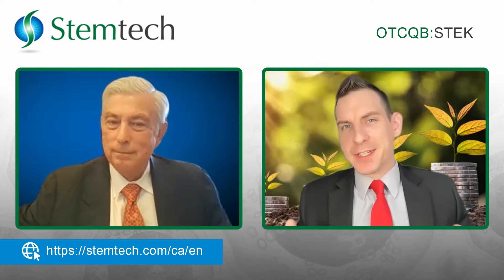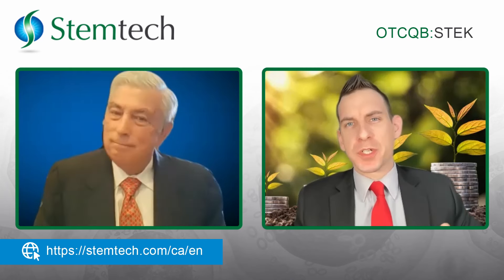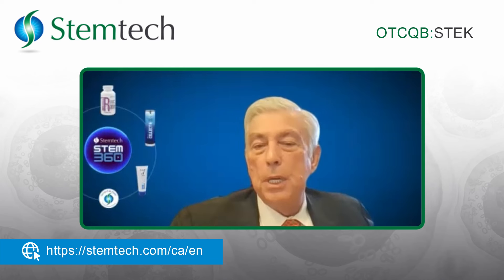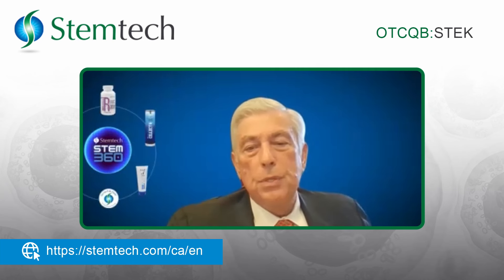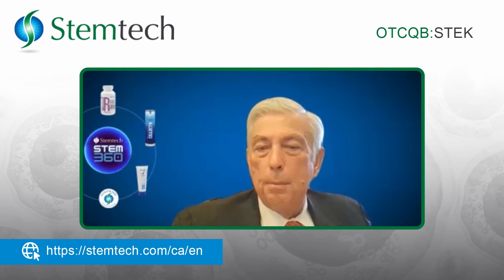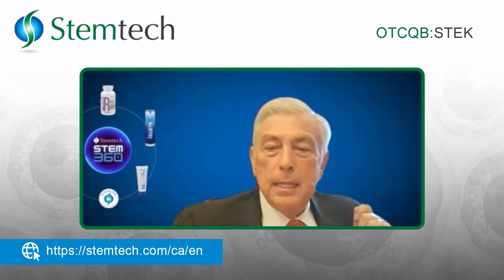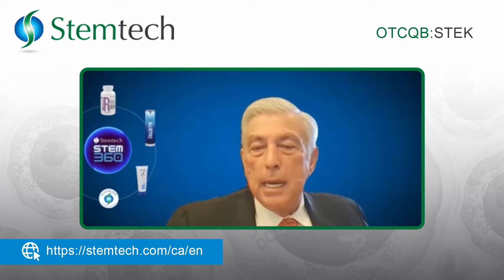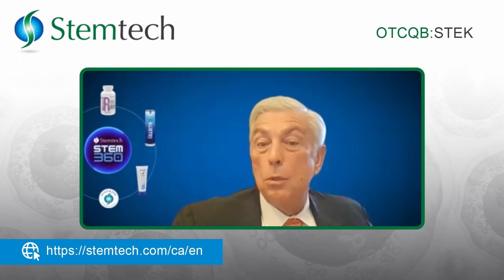Stemtech; Diving Into the Significance of the Company's Exciting Patent